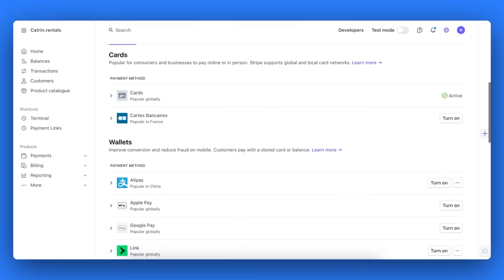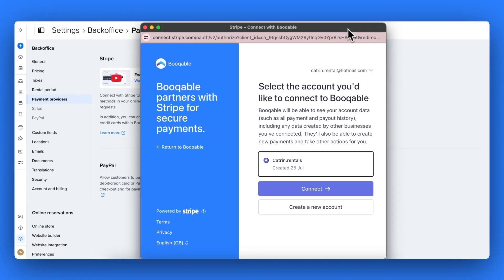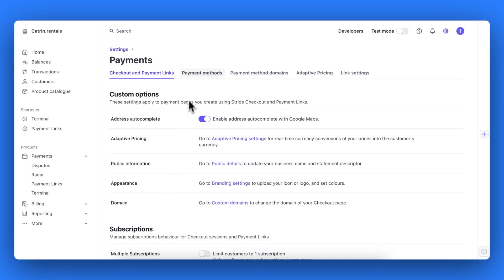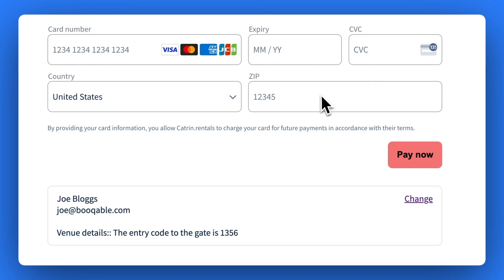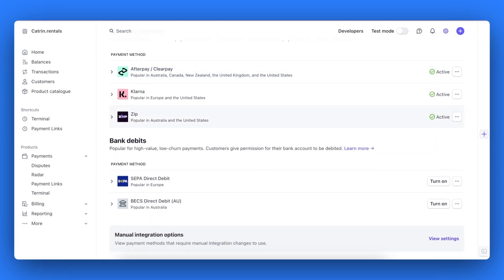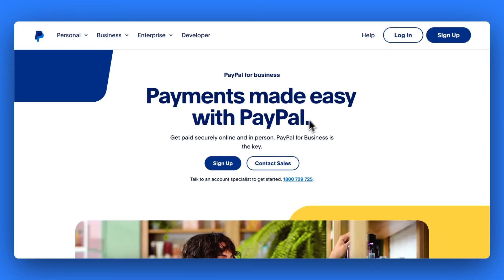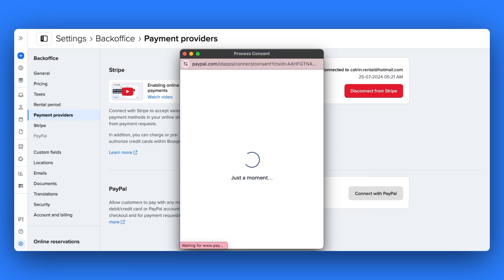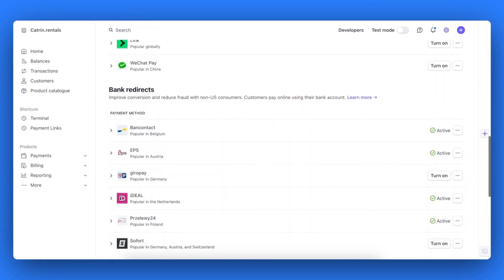How to accept online payments with Stripe and Paypal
This video will guide you through how to accept online payments with Stripe, and Paypal, to accept payments around the clock.

Through your Stripe dashboard; you can add popular payment terminals such as iDeal, Alipay, P24, Bancontact to appear on your online checkout. You can also allow customers to pay for their rental orders through Paypal.